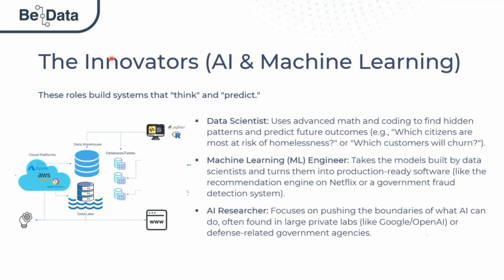Data Scientist vs ML Engineer vs AI Researcher | Data Innovation Careers Explained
Behind the dashboards, pipelines, and data infrastructure sits another group of professionals — the innovators.

These are the people who don’t just use data, but invent new ways to work with it.

In this video, I break down three of the most important innovation-focused roles in the data and AI space:

✅ Data Scientists
Learn how data scientists explore data, test hypotheses, run experiments, and uncover hidden patterns to generate new business opportunities.

Understand how ML engineers take experimental models built by data scientists and turn them into production-ready systems that scale in real-world applications like Netflix recommendations or fraud detection.

✅ AI Researchers
Discover how AI researchers push the boundaries of what’s possible with data, building and improving technologies behind systems like ChatGPT, Claude, and Gemini.

This video explains how these roles differ, how they connect, and what skills you need to enter each area of the data and AI ecosystem.

If you're interested in data science, machine learning, artificial intelligence, or advanced analytics careers, this will give you a clear understanding of where innovation actually happens.

If you have any questions please do put them in the comments below and I will answer them in the comments or may create a video to answer your question.

Like the video if you enjoyed watching, it helps me understand if the content has been useful and relevant.

My Book

The views, opinions and position in this video (and other videos on my YouTube channel) are my own and no way reflect the views, opinions or position of any company I have worked for, or worked with, in the past or currently.